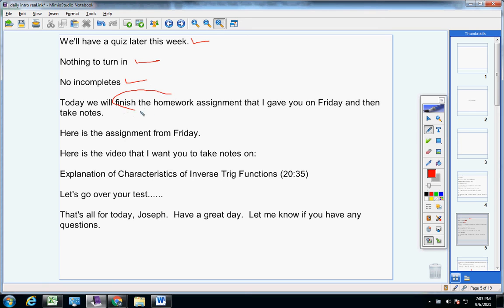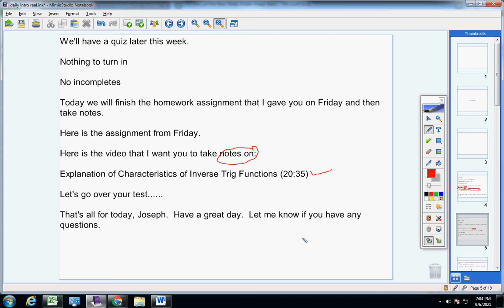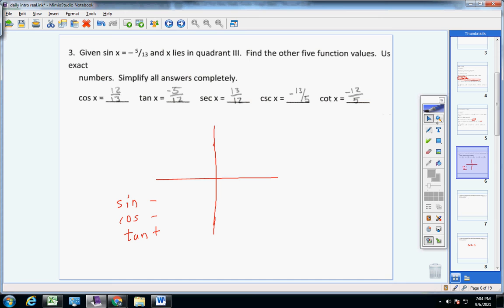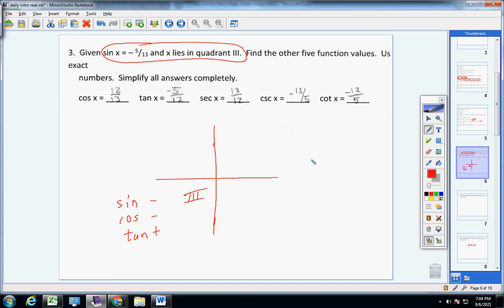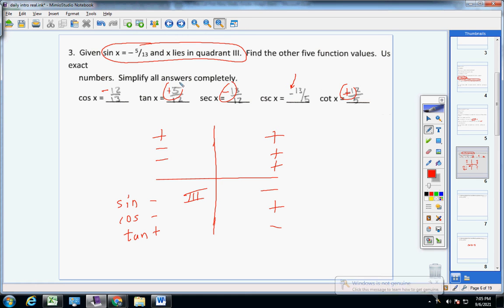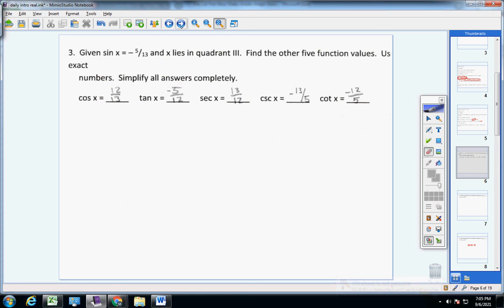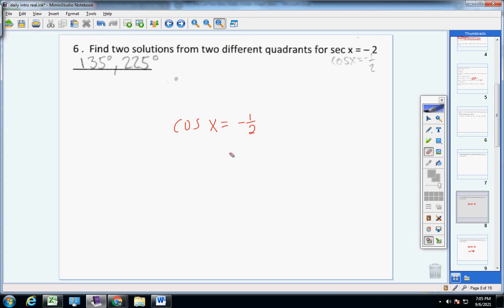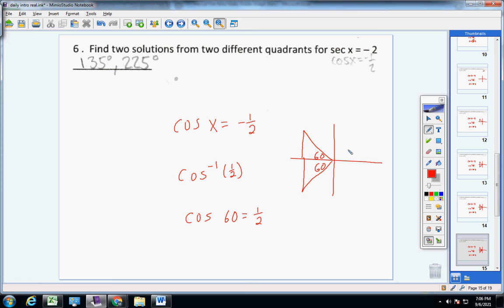Pre Cal for Joseph September 7